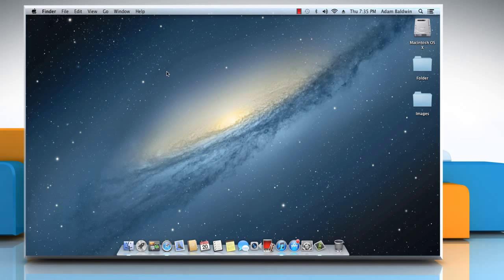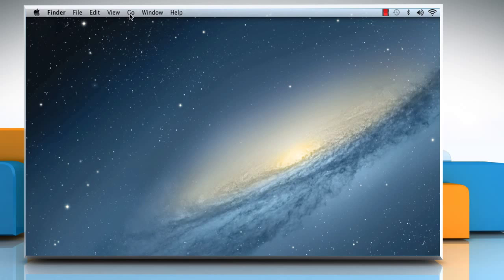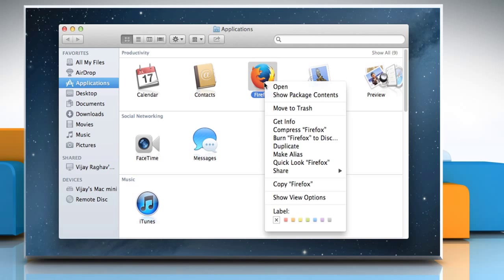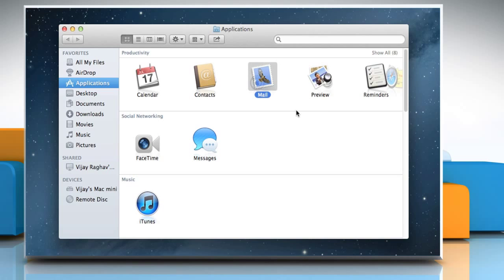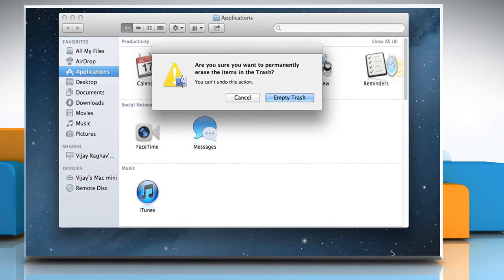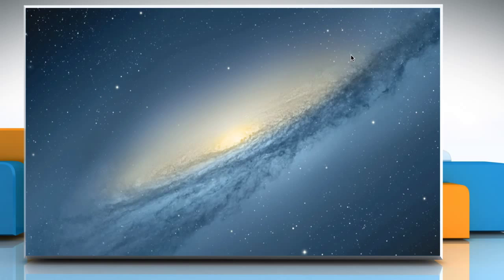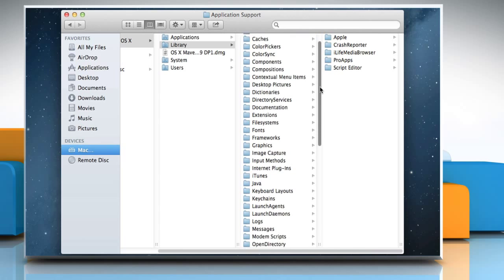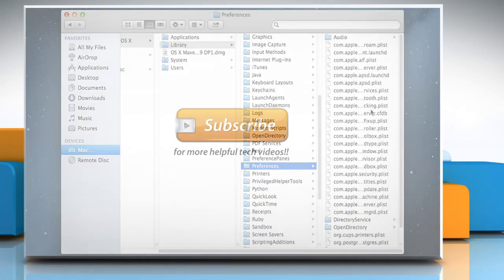How to Uninstall an Application from Mac® OS X™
Uninstalling Mac Applications: Get to know about easy steps to uninstall an app from Mac® OS X™ by watching this video.